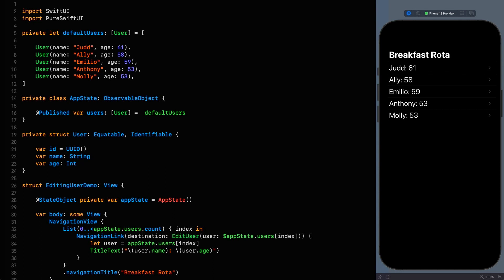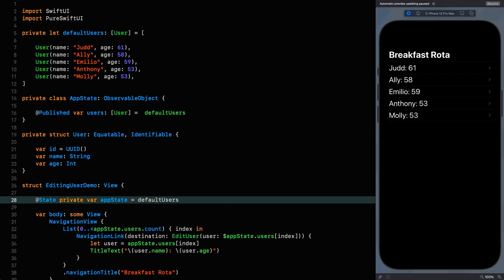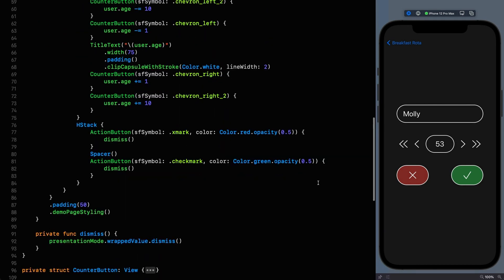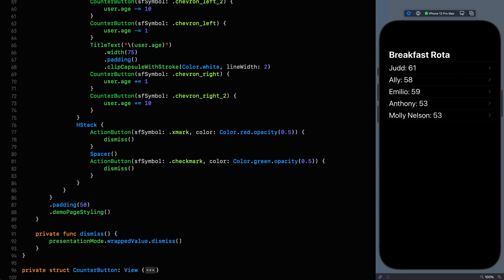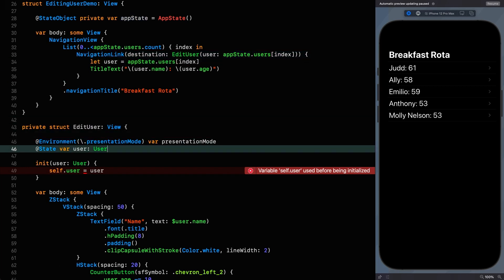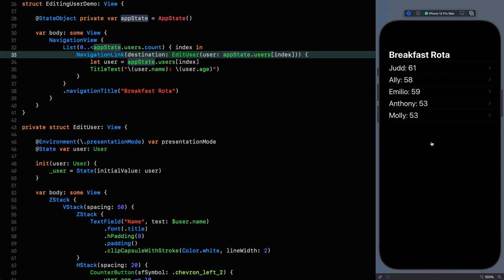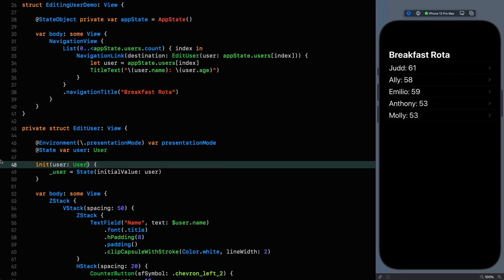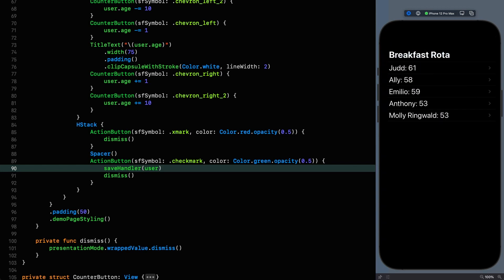SwiftUI Tutorial: Edit-Views and Bindings - Demystifying Property Wrappers Part 3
This series is about pulling back the curtain on property wrappers to explore what's really going on with them. By the end of it, you'll feel confident enough to explore creating your own wrappers just for the fun of it!

In this episode we'll be looking at working with Edit-Views and how the Binding property wrapper can cause some problems.

FAQs:
Q: What are the code callouts I sometimes see in the code?: